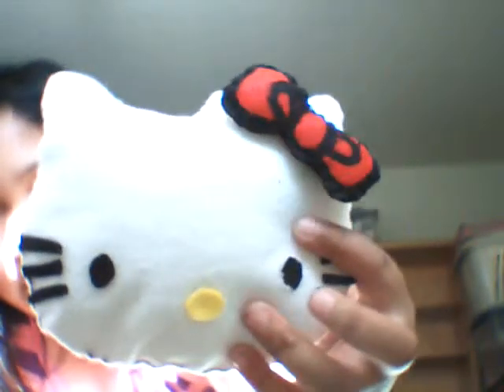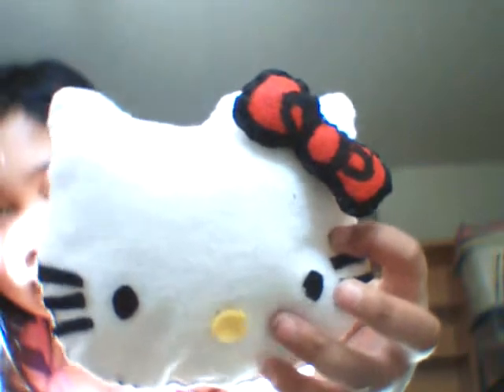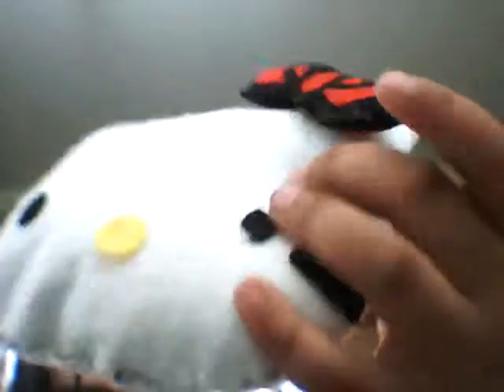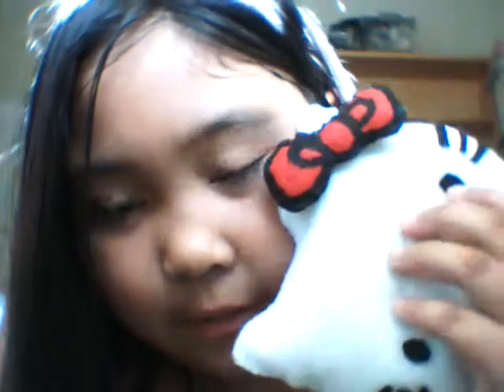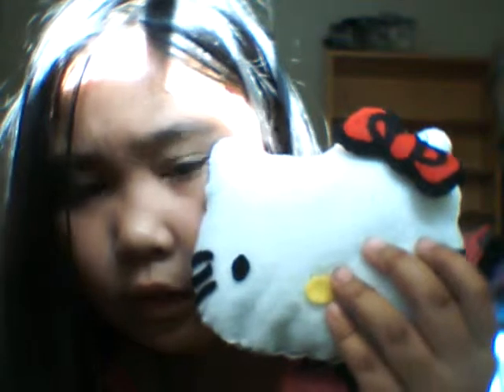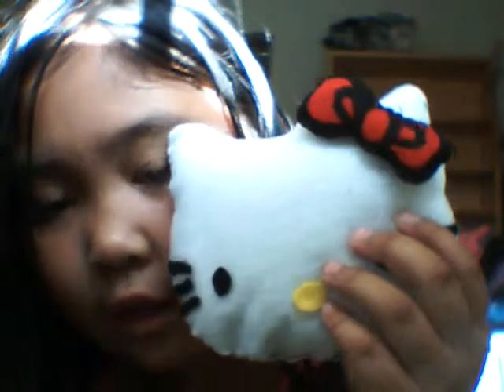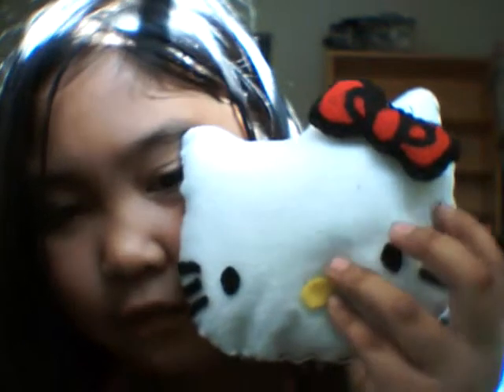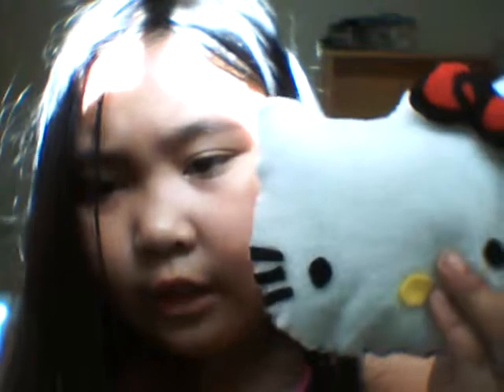plushies i made